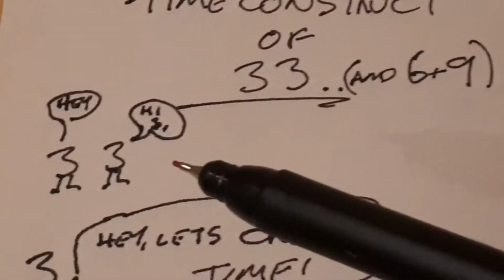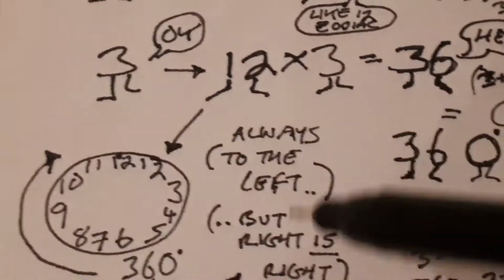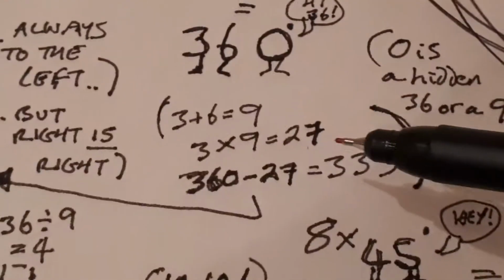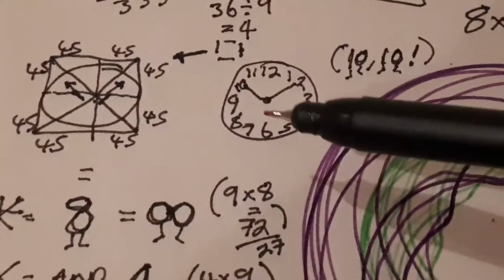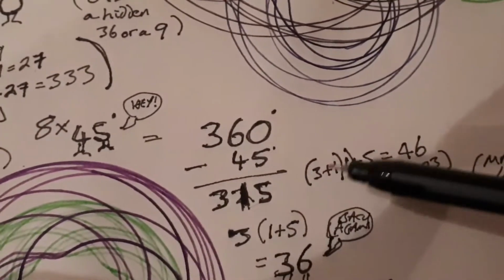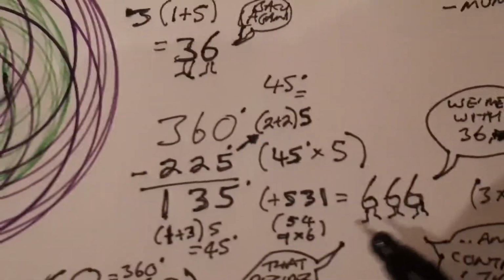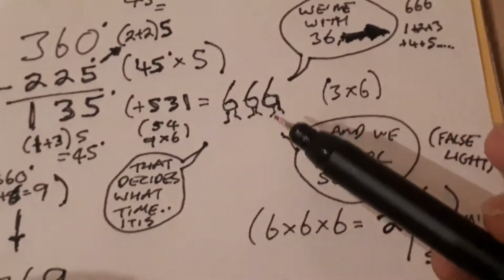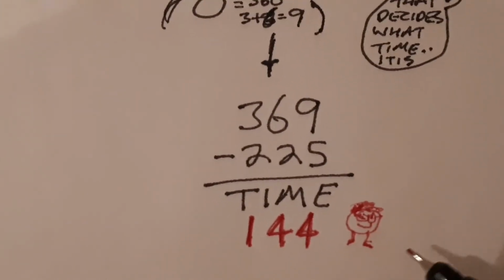Brief History of Time..